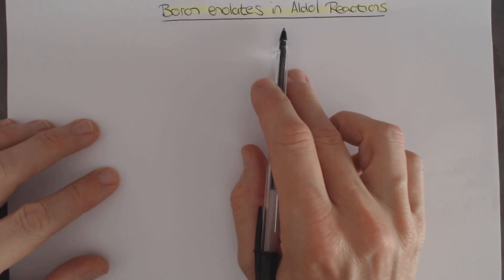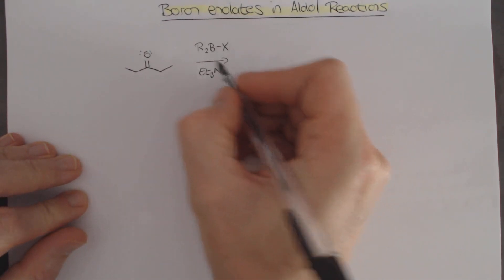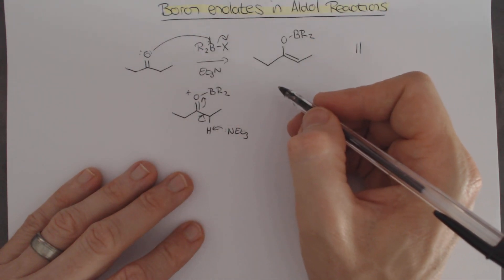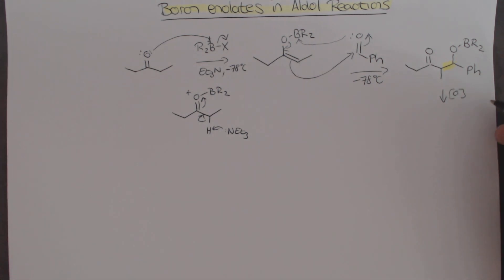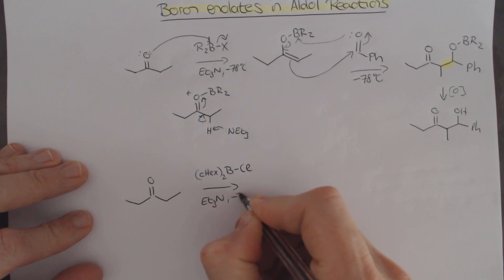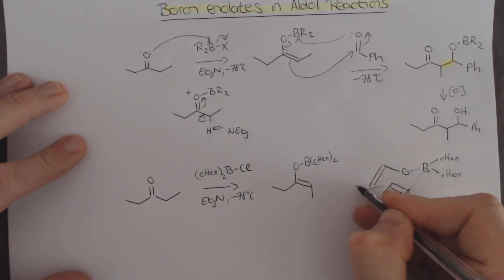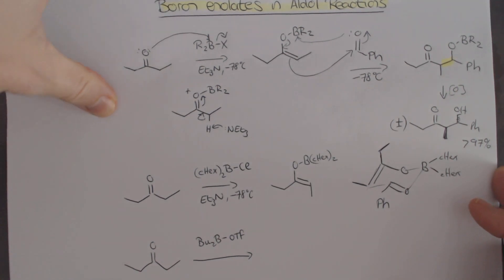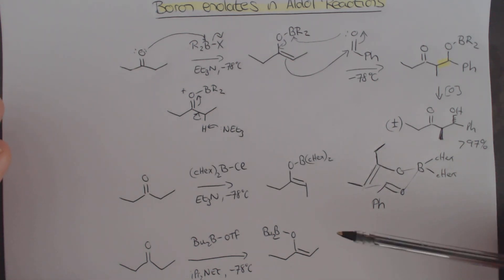Chemistry 3 - Boron enolates in Aldol reaction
Quick overview of boron enolates in the aldol reaction and their connection to diastereoselectivity